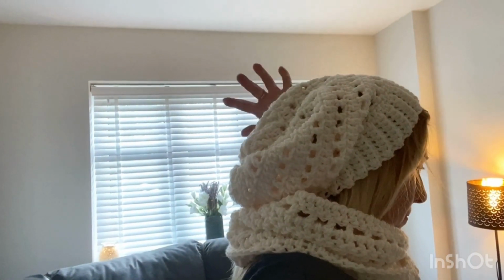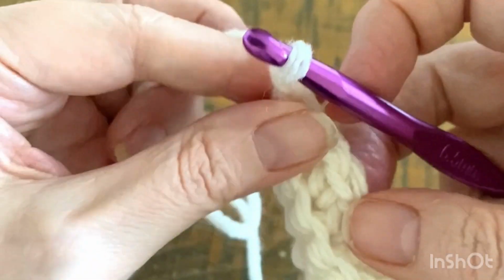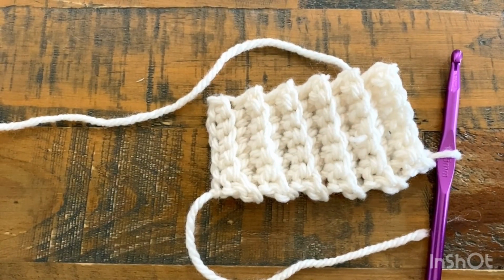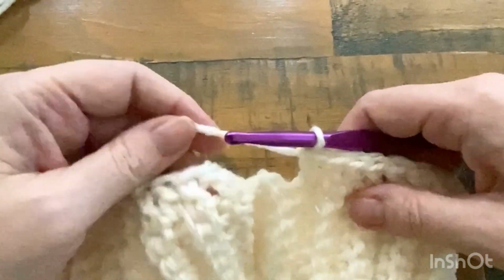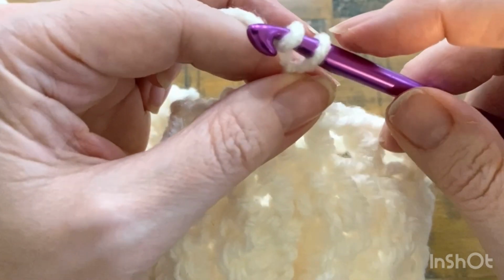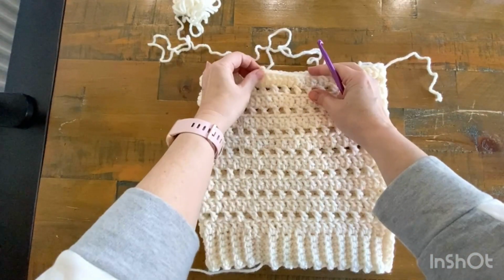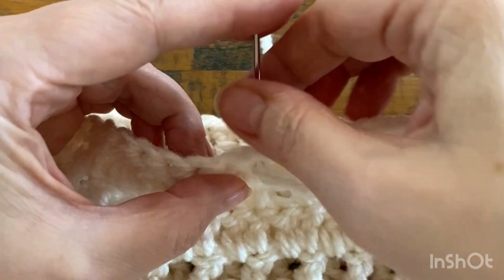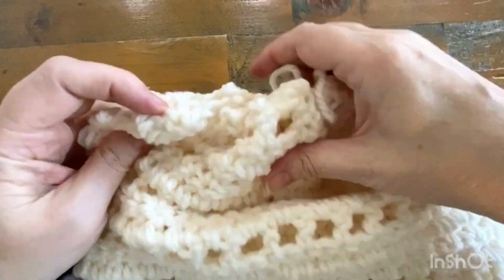Crochet Slouchy Beanie & Scarf (Part 1)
Hello beautiful crochet wizards! 😀

Here is part 1 of “The Snowy Days Slouchy Beanie And Scarf “

Just fabulous for the cold winter weather!

This is great for crochet beginners too.  I will show you how to crochet a beanie and how to crochet a scarf will be in part 2.